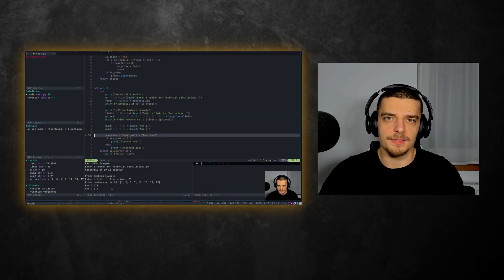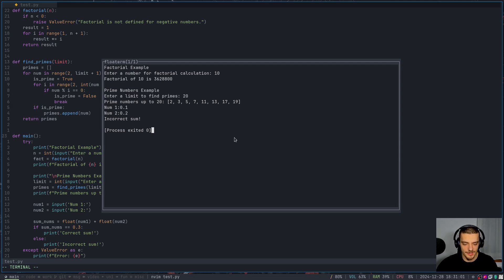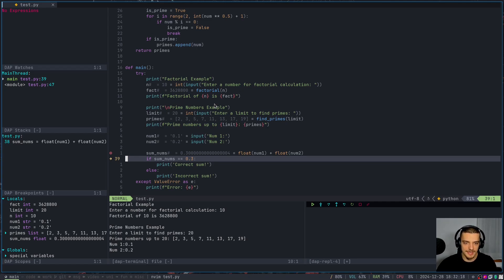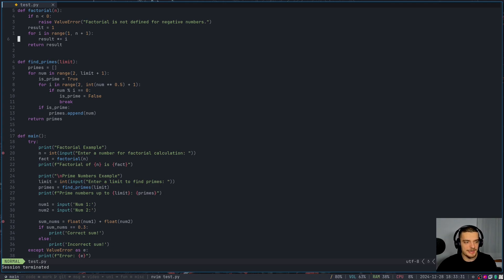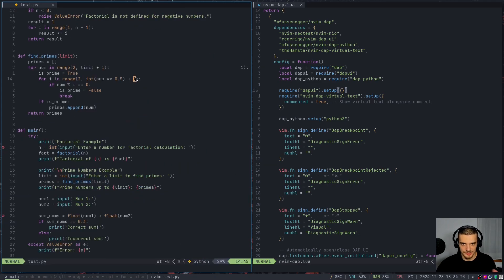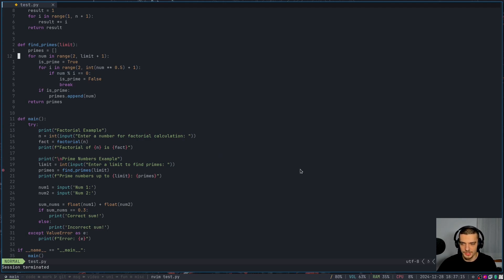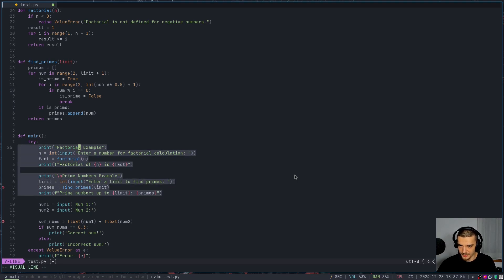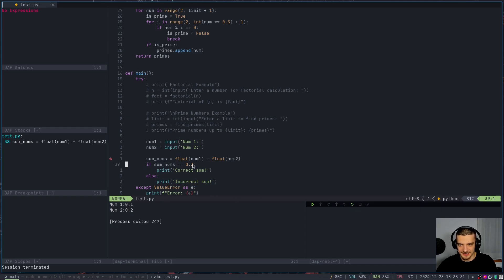Debugging Python in NeoVim: Say Goodbye To IDEs!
In this video we learn how to debug Python code in NeoVim. One step closer to replacing your favorite IDE with NeoVim.